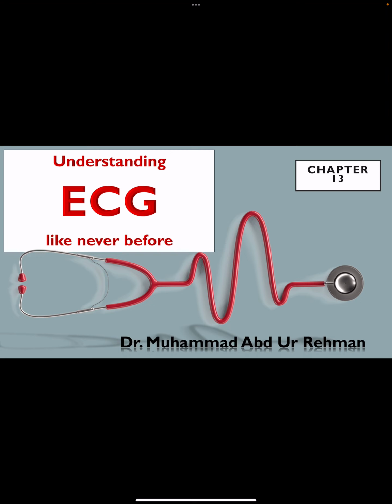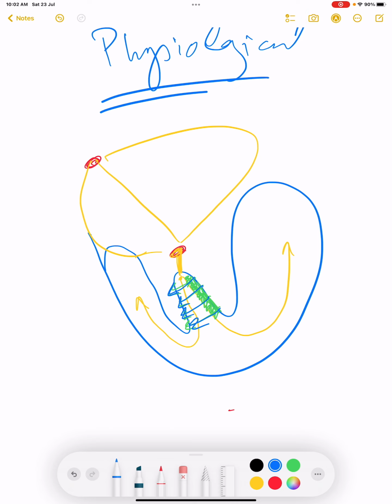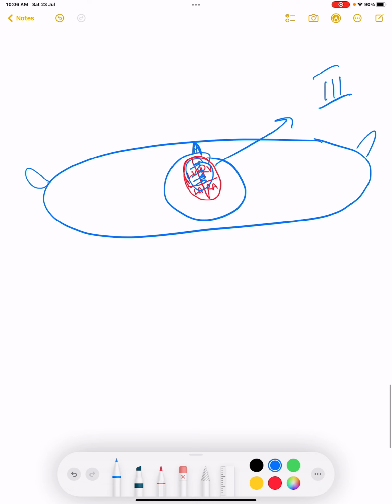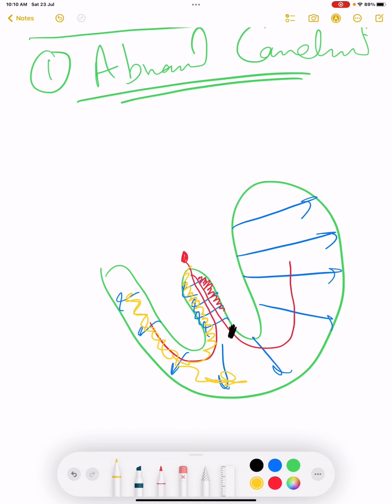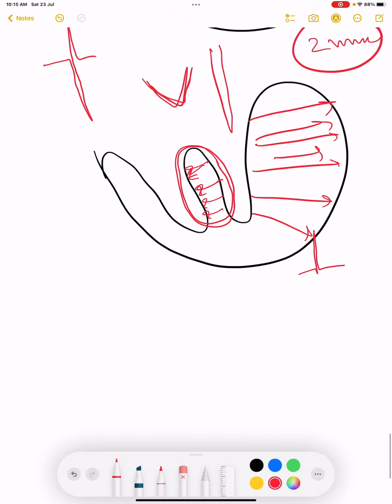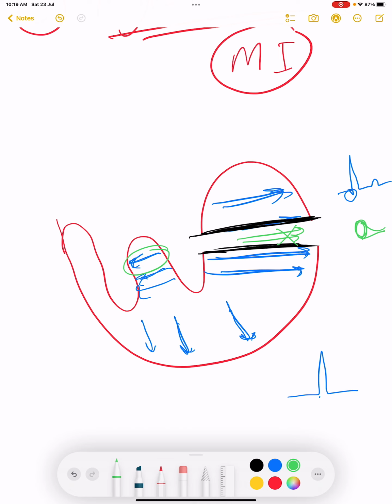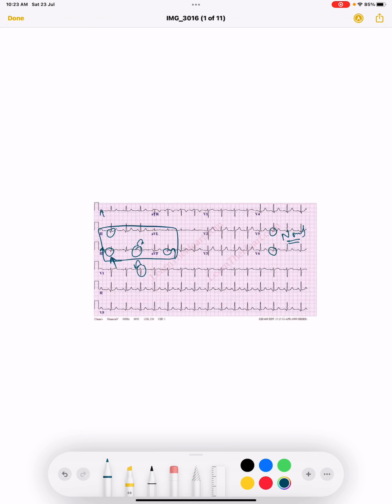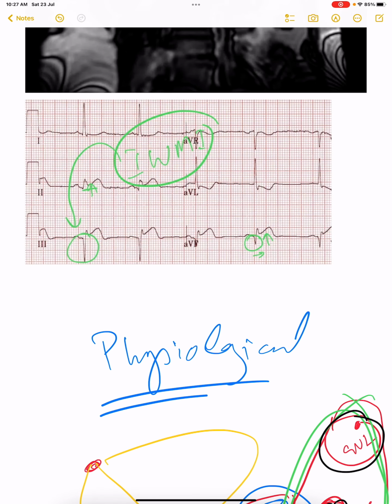Learning ECG like never before: Ch#13: Q waves, HOCM, Yamaguchi Syndrome, LBBB, Respiratory Q-waves